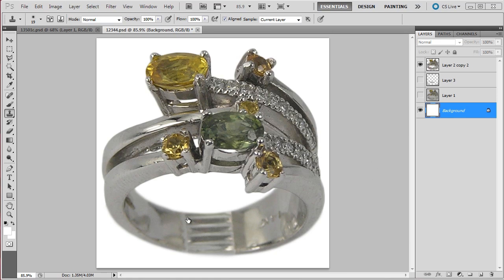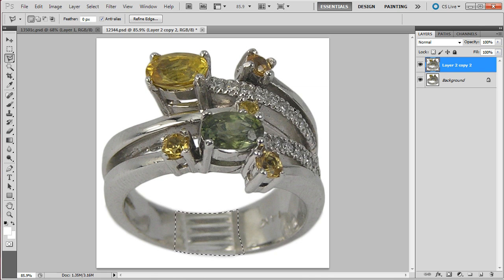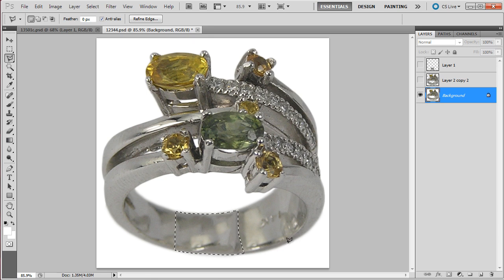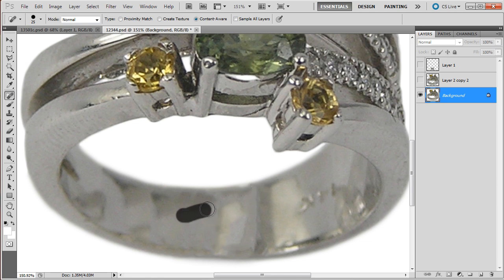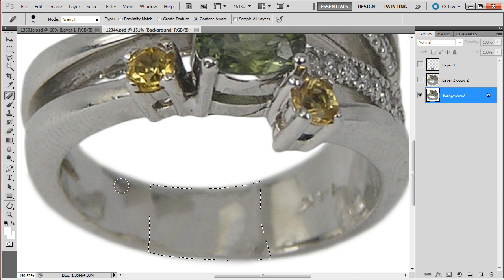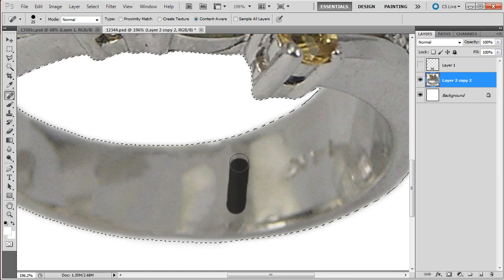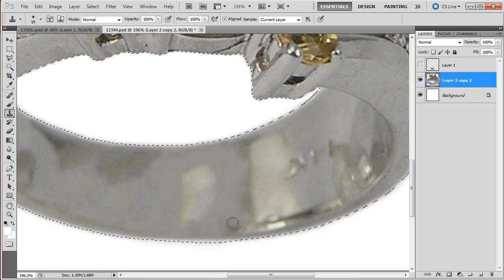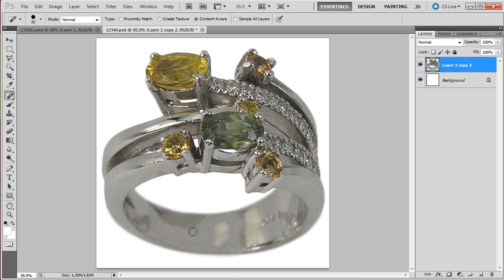02 of 03 - Cleaning up the back of the shank of the ring with Content-Aware Tool on Photoshop CS5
Cleaning up the back of the shank of the ring with Content-Aware Tool on Photoshop CS5